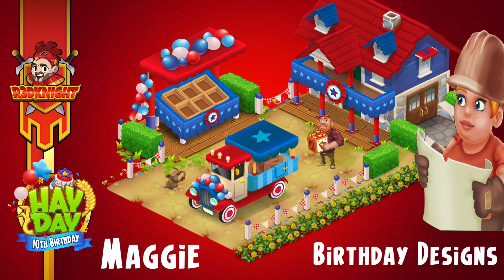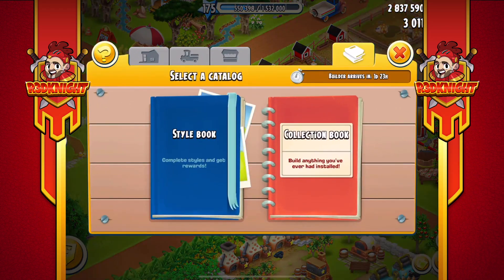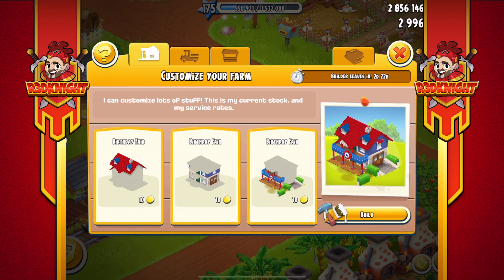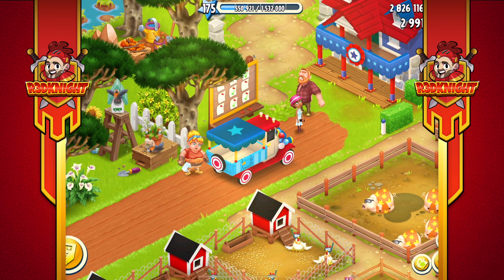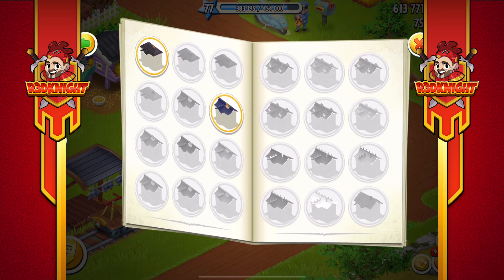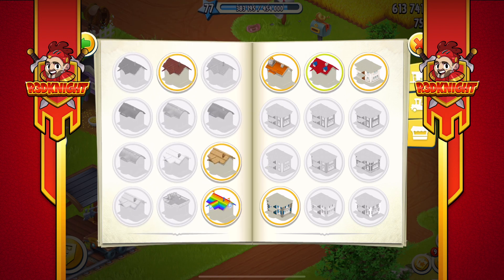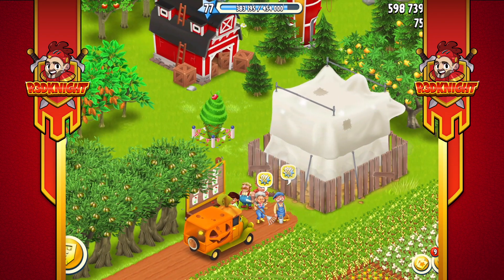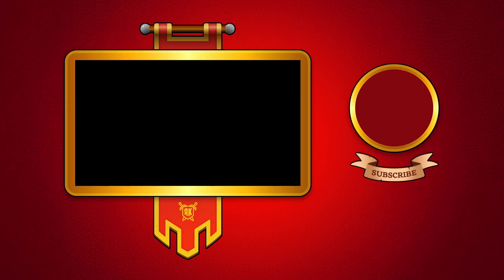Hay Day Maggie - Removing the Birthday Deco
HAYDAY R3DKNIGHT - Hay Day Maggie - Removing the Birthday Deco has r3dknight adding the new birthday deco to his main farm and one of his lower level farms. He also shows you how to remove the house designs.

. R3DKNIGHTs Information .

P.O.Box 1143,
Chuo-ku,
650-8691, Japan

. Game Links .